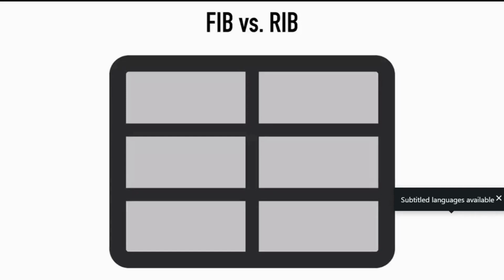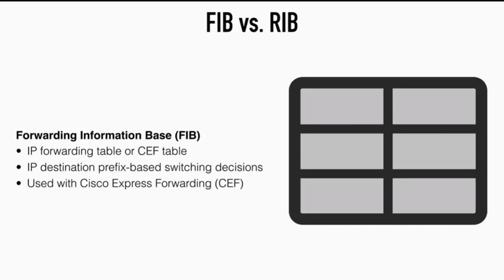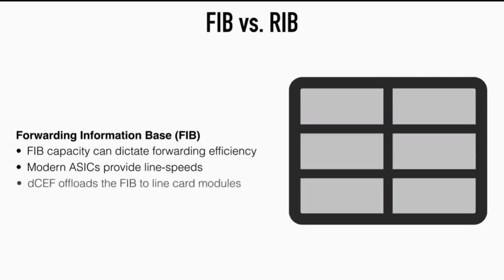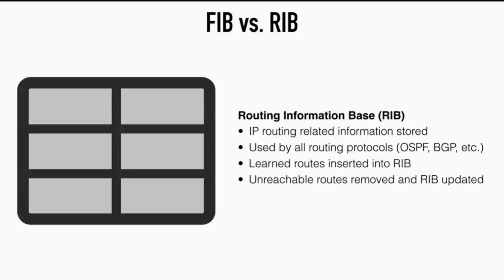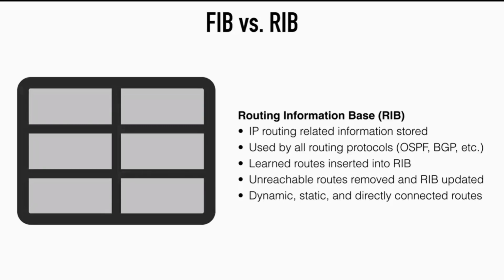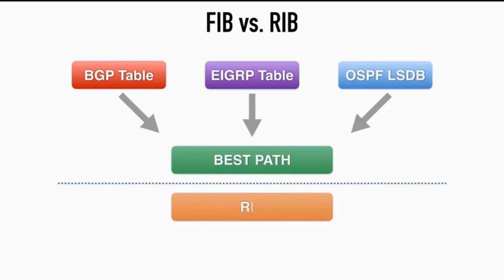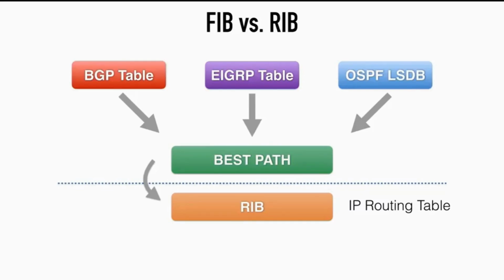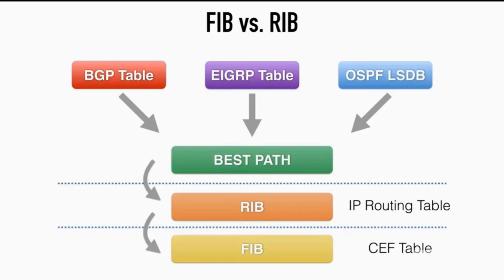FIB vs RIB Part 19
In this Video you will learn about Routing Information Base and Forwarding information Base, How OSPF, EIGRP, BGP traffic decided by RIB.